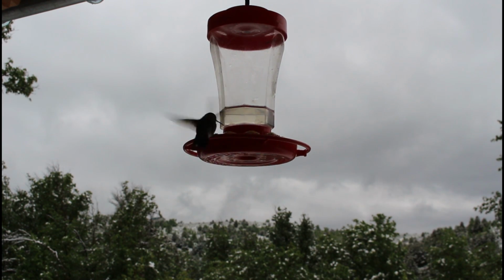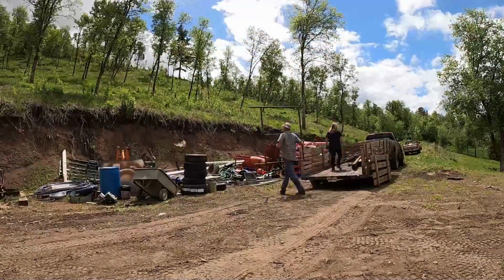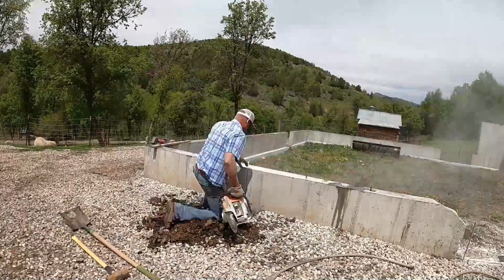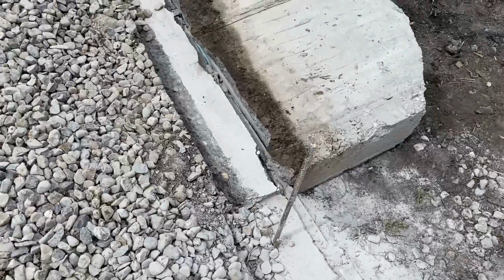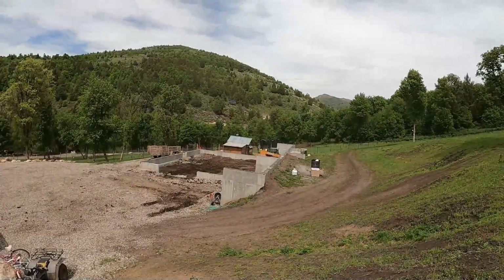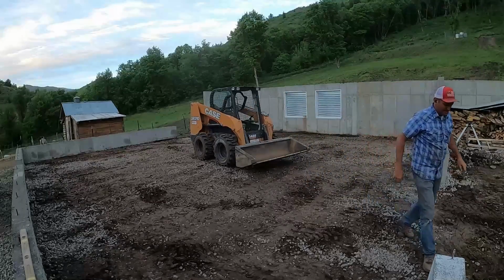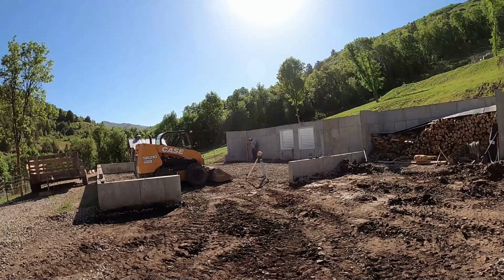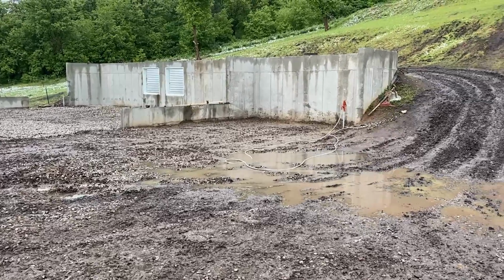#411 - Off Grid Shop Build - Leveled Dirt For Concrete With Skid Steer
Getting Dirt Ready For Concrete in Shop Foundation.